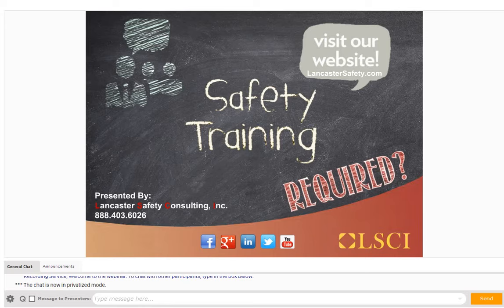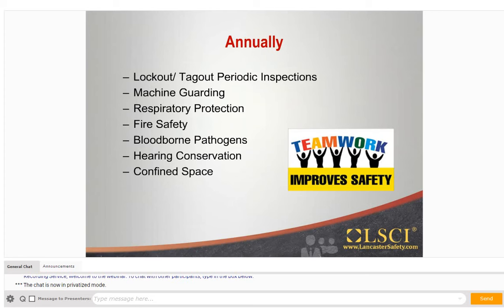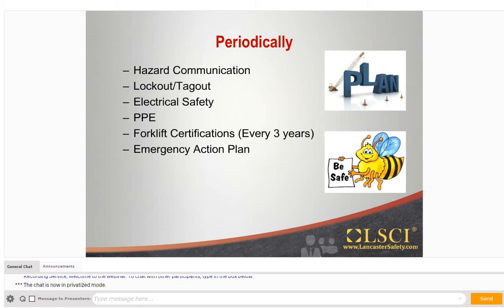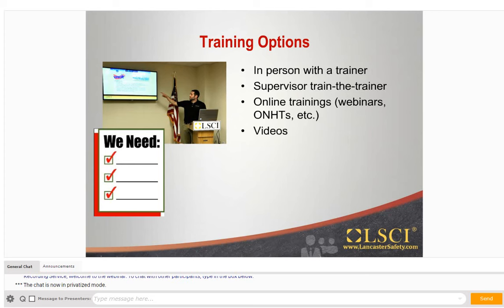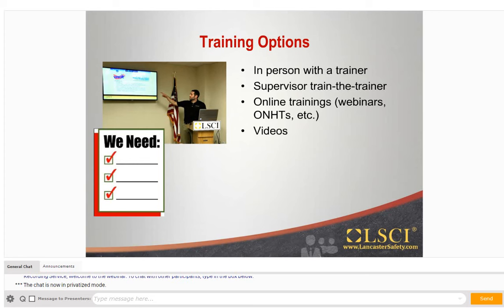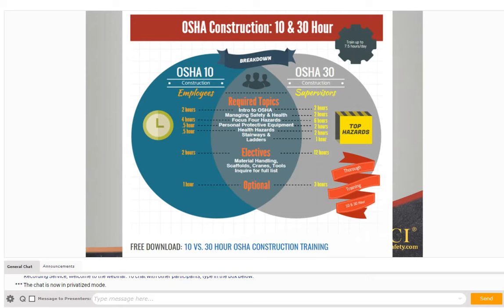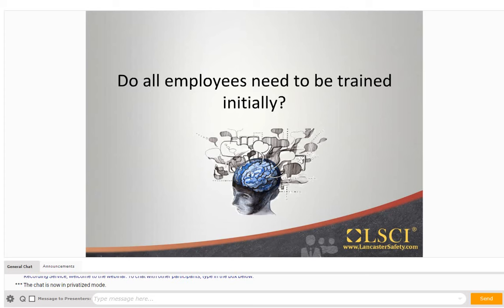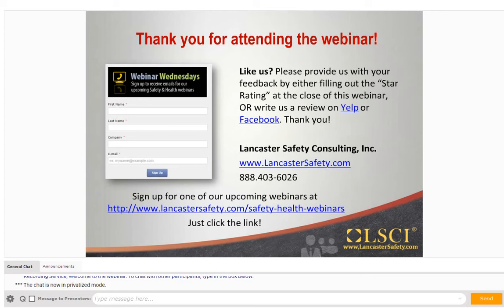What Training is Required by OSHA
How to determine what training topics apply to your company and employees. We are often asked if employees need to be trained, who should be trained, and what topics they should be trained on. The answer is first and foremost: yes, all employees should be trained on applicable topics. The next step is determining what hazards your employees are exposed to in the workplace. The hazards that employees working in the construction field will differ from those working in a manufacturing plant. Training employees on the appropriate topics increases their knowledge of safety, decreases the chance for accidents or injuries to occur, and helps to promote safety in the workplace.

for more information!